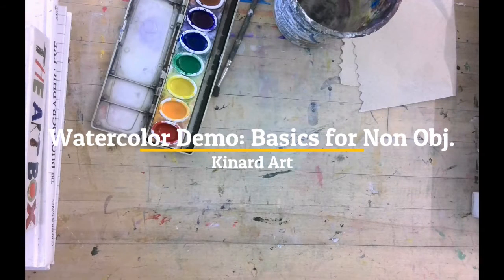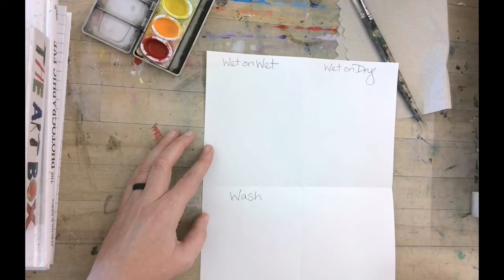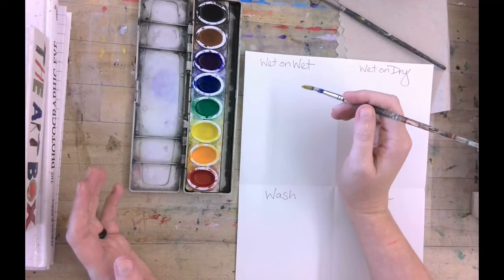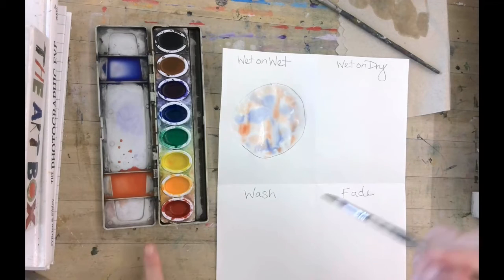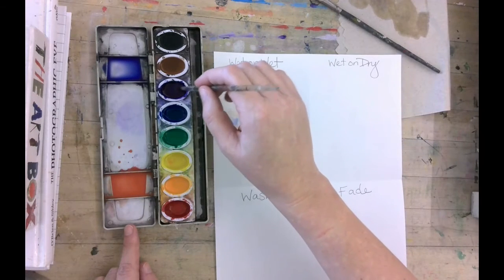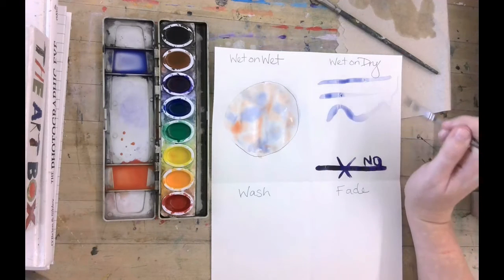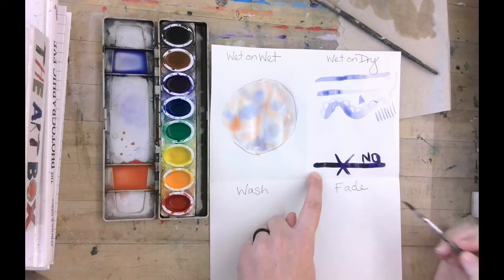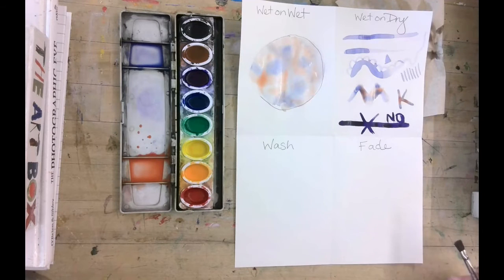Watercolor Demo: Basics for Non-Obj.